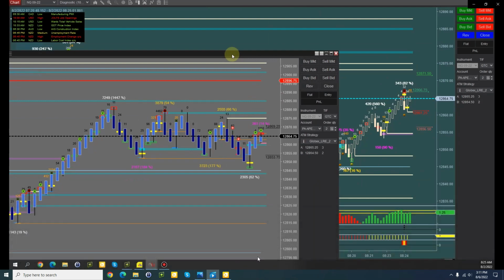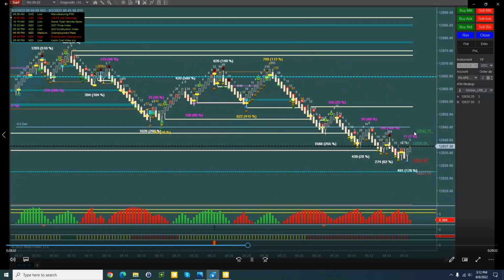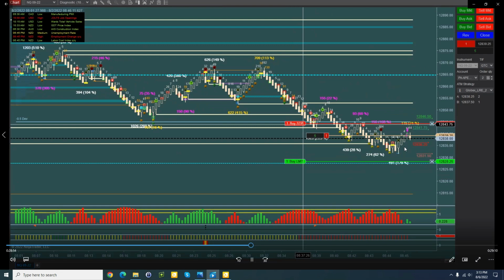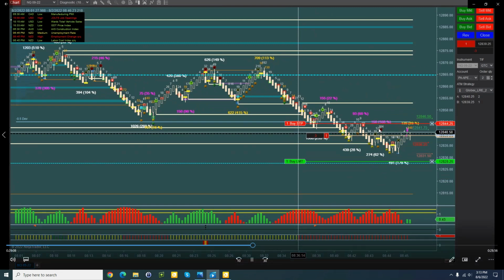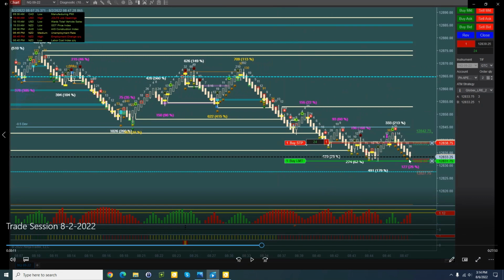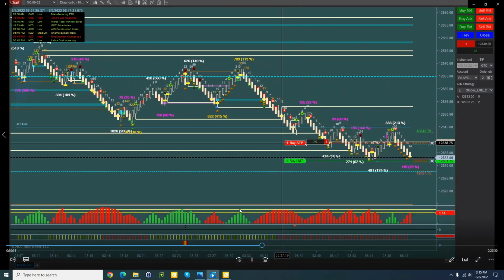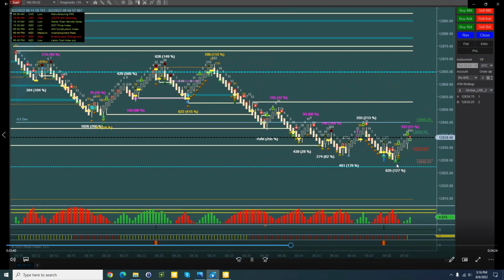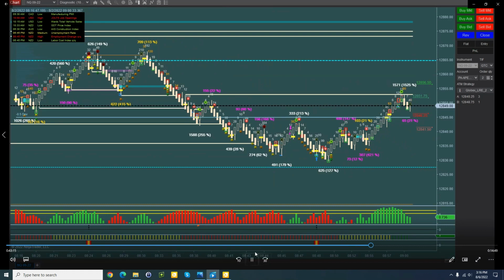Trade Session 8-2-2022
Review of my trade session on 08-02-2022

Follow on TikTok: @shalanwinter